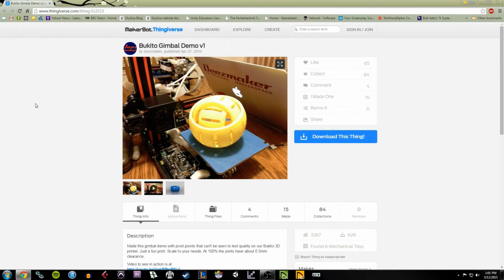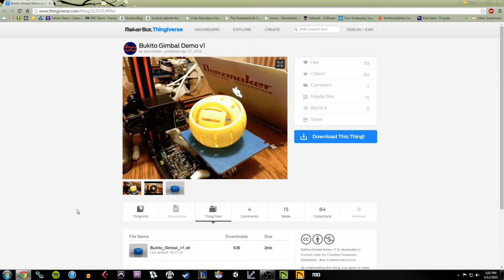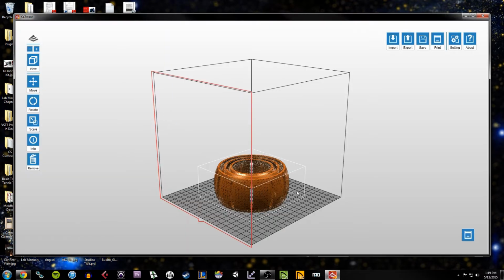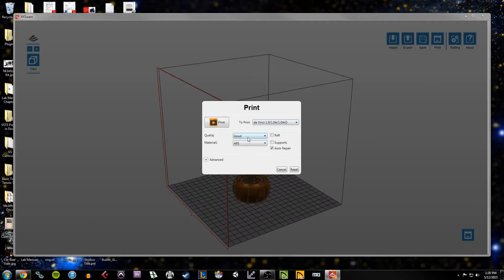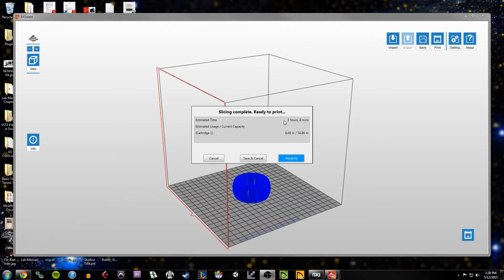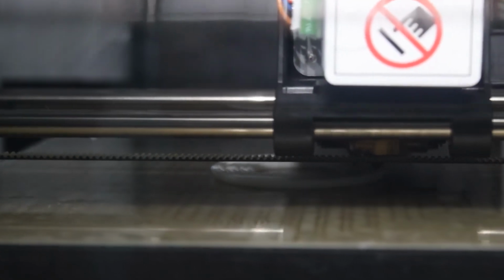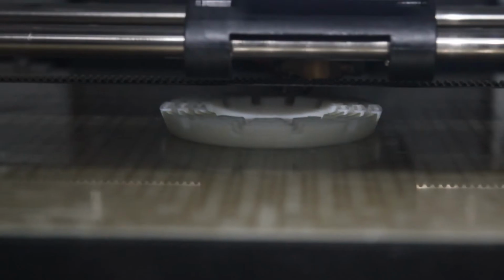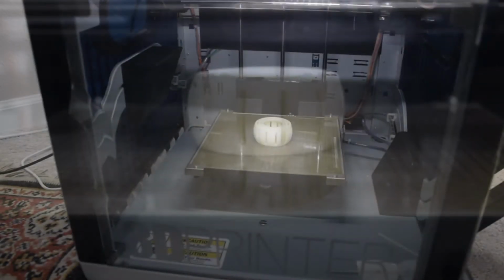Printing a Gimbal Using DaVinci AiO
See how easy it is to print a fully functional gimbal using a single STL file and the DaVinci AiO 3D Printer.